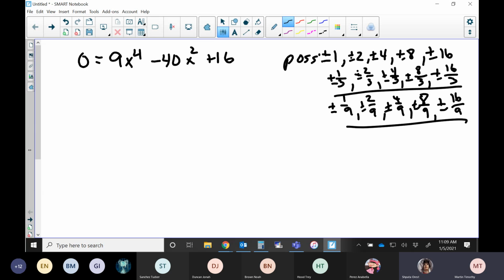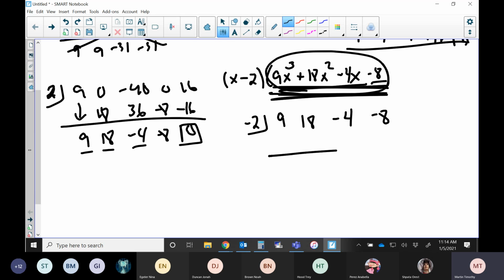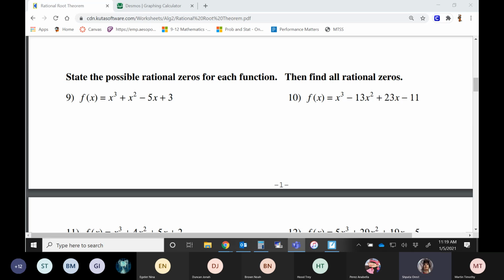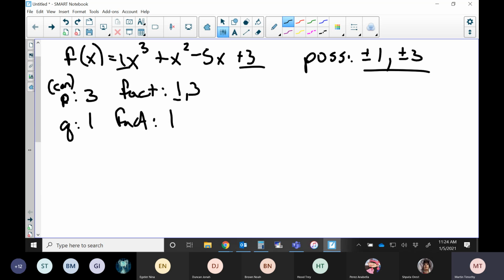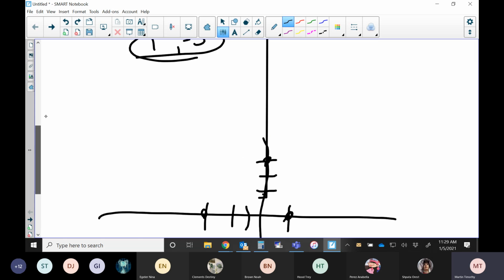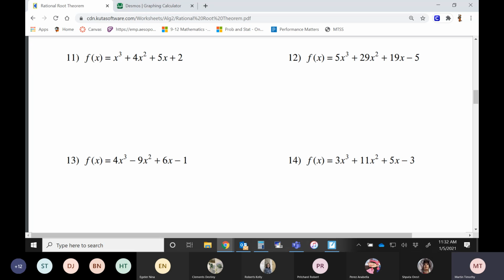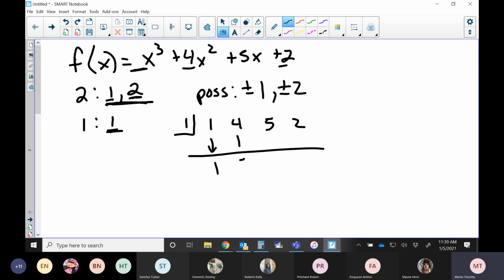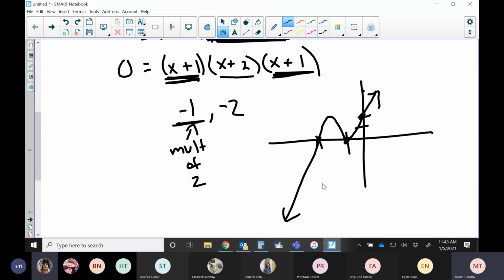3.6 part 2 1/5/21